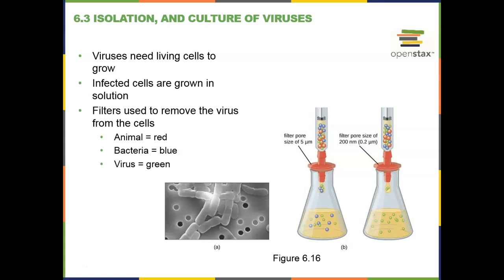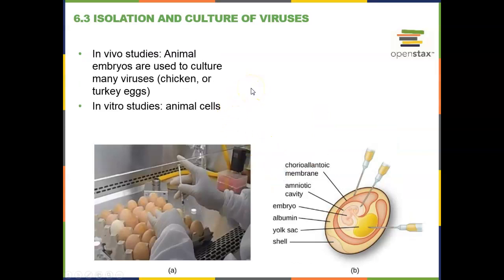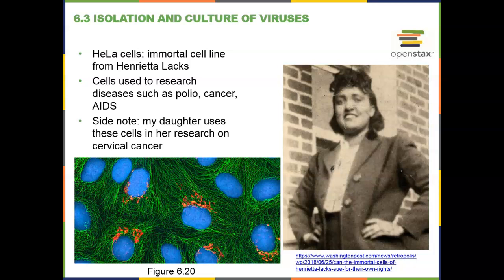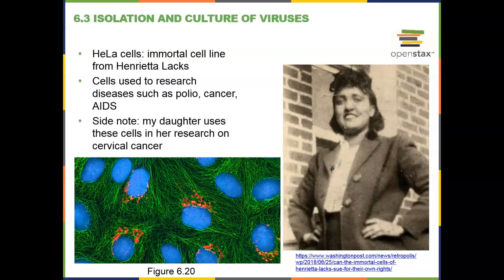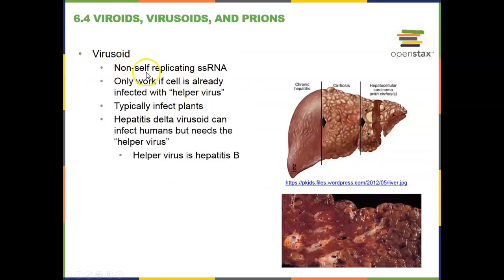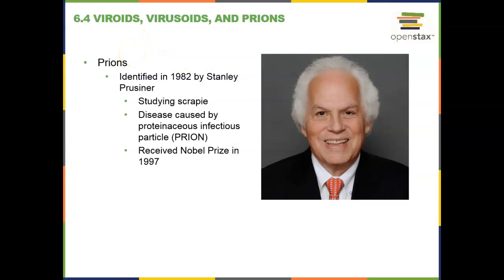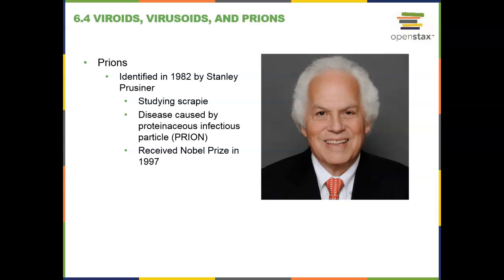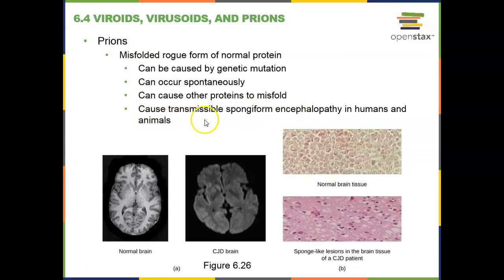Chapter 6 part 3 Microbiology OER